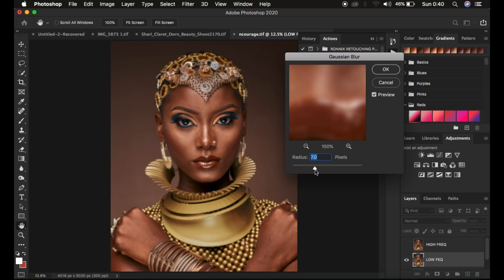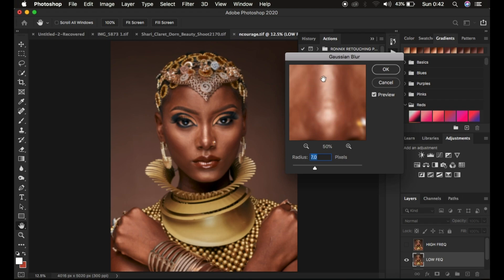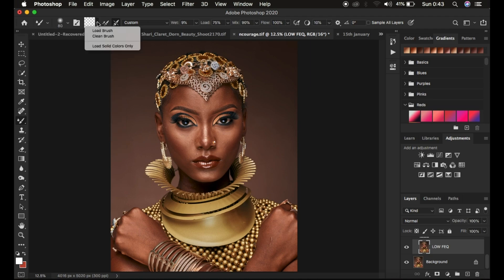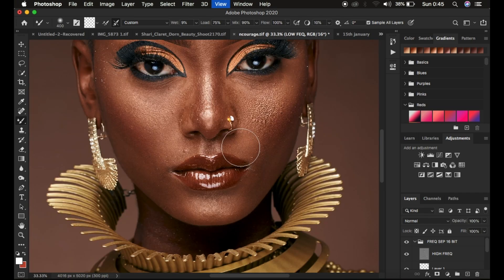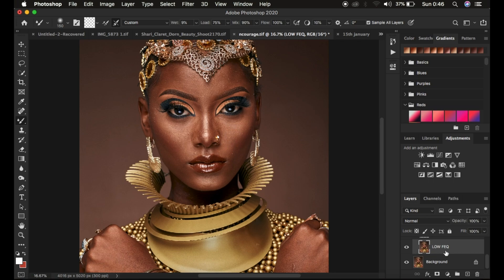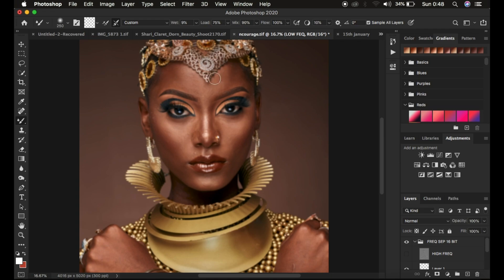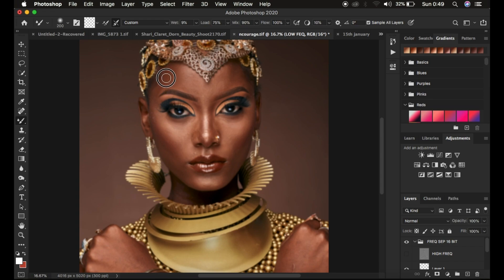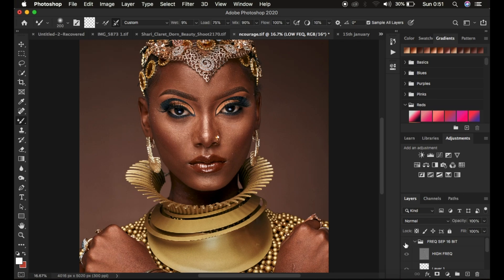Mixer Brush Tool Proper Use For Skin Retouching In Photoshop | Frequency Separation Tutorial